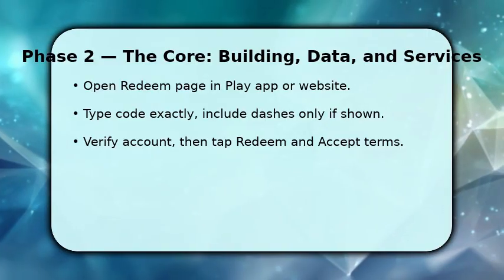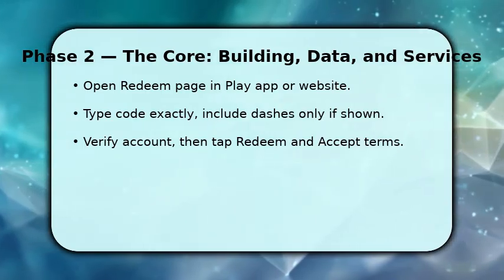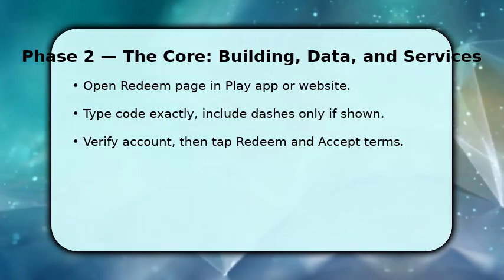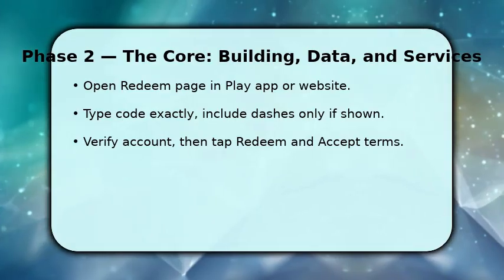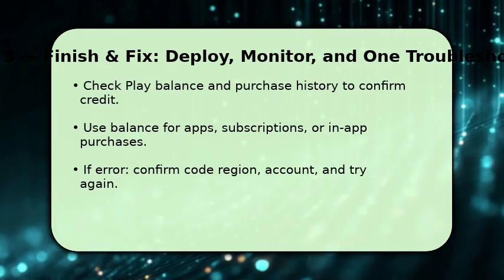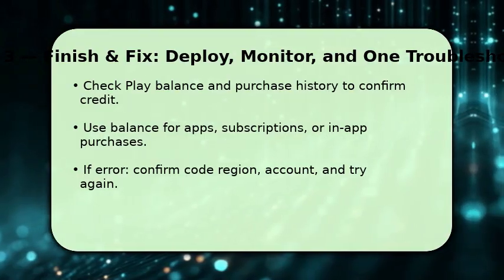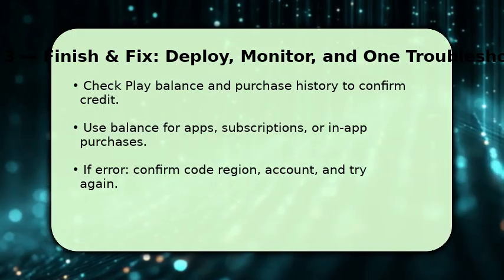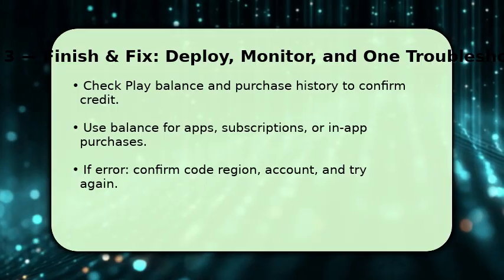How to Add Google Play Recharge Code - Full Guide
How to Add Google Play Recharge Code - Full Guide | 🔒 Surfshark VPN Deal — Stay private and secure. $1.99/mo + 3 Months Free ▸

Discover the step-bythy process of adding a Google Play Recharge Code with our comprehensive guide. Learn how to quickly restore your lost balance and get back on track in minutes.

Google Play, Recharge Code, Adding code, Restore account, Play Store Balance, Account Recovery, Mobile Refill, Digital Wallet Restoration, Android Applications, Subscription Management